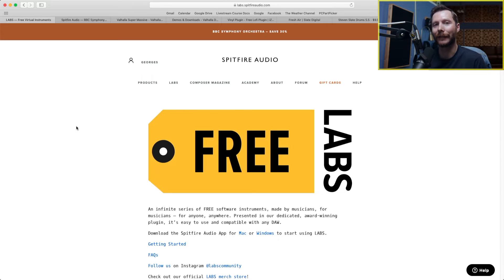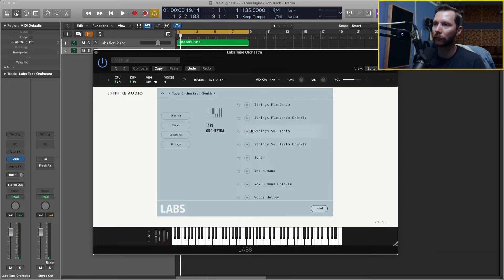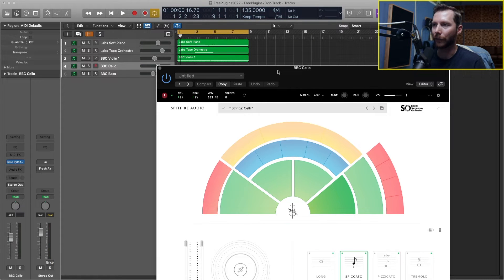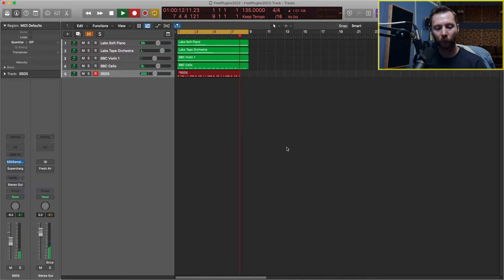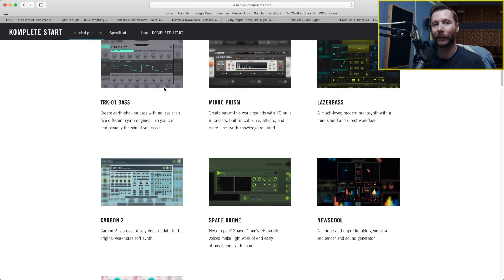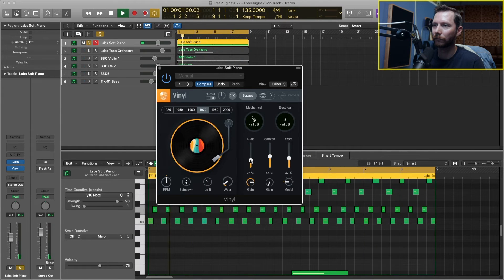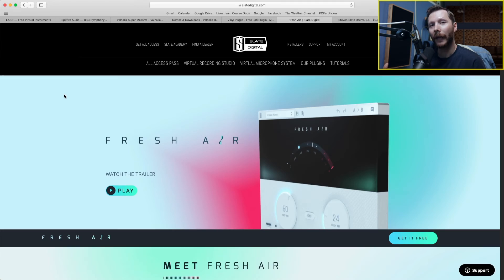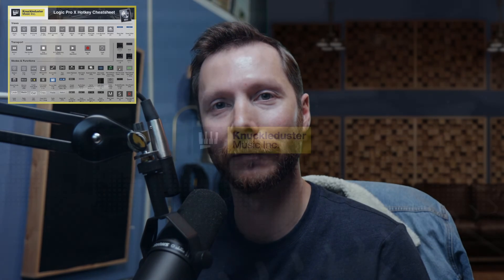Best FREE plugins in 2022 (logic pro, ableton, fl studio)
Today I'm going to show you my favourite free plugins for 2022, and I'll demonstrate how you can create a track using only free plugins.

In this video you'll learn:
•My top free software instruments plugins
•My top free audio effects plugins
•How to create a track using only free plugins

TIMECODES:
00:00 Intro
00:16 Spitfire Labs
00:45 Labs Soft Piano
01:24 Labs Tape Orchestra
02:16 Spitfire BBC Orchestra Discover
02:48 BBC Orchestra Violin
03:09 BBC Orchestra Cello
03:46 SSD 5.5
05:41 NI Komplete Start
06:09 Trk-01 Bass
06:48 Izotope Vinyl
07:44 Valhalla Super Massive
08:20 NI Supercharger
08:54 Slate Fresh Air